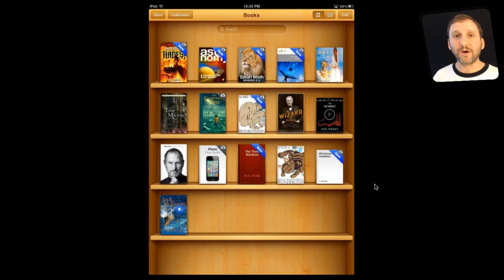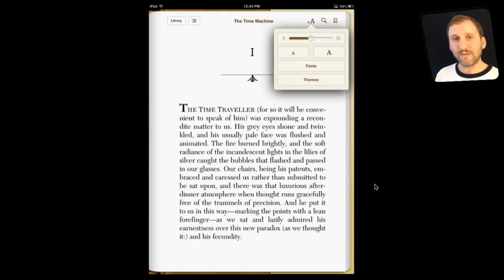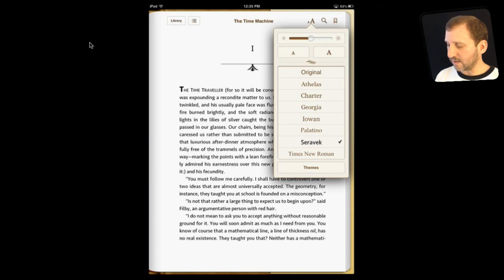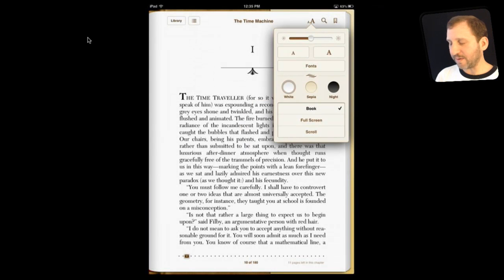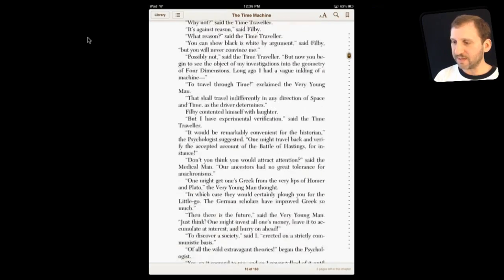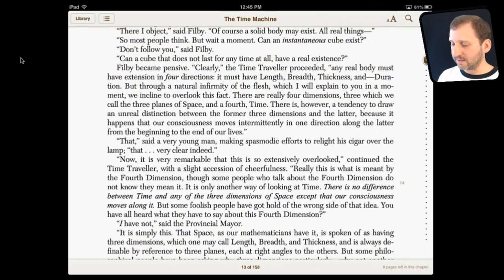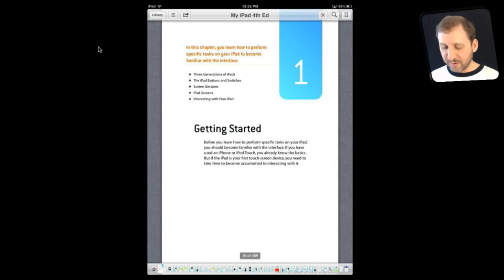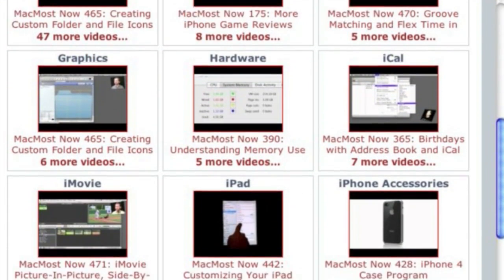iBooks Reading Options (MacMost Now 787)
Take a look at iBooks reading options on the iPad. WIth iBooks 3 you can change the font, font size, background style and even switch to a continuous scrolling mode. Each style has its merits depending on what you like, the size of your iPad and whether you are holding it horizontally or vertically. But textbooks and PDFs will not give you as many options.